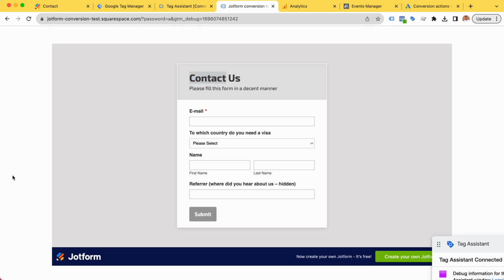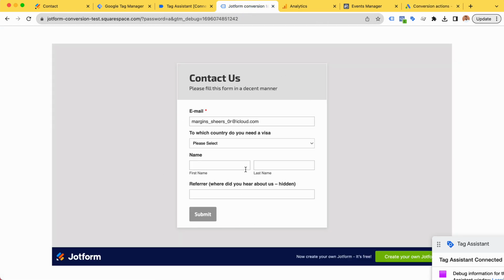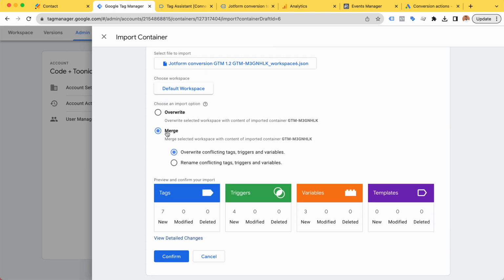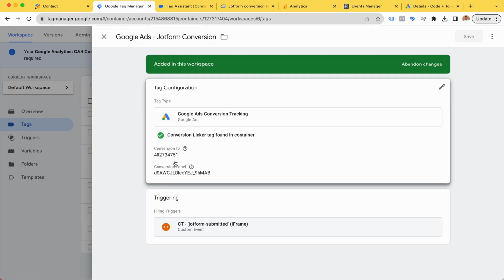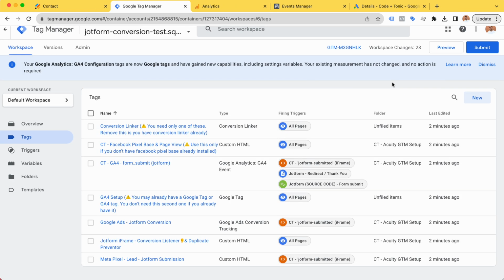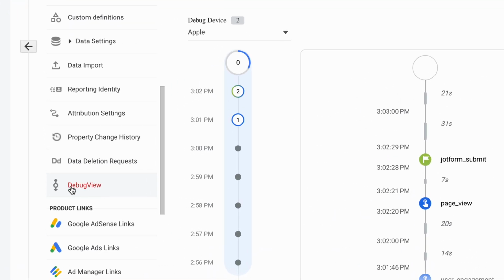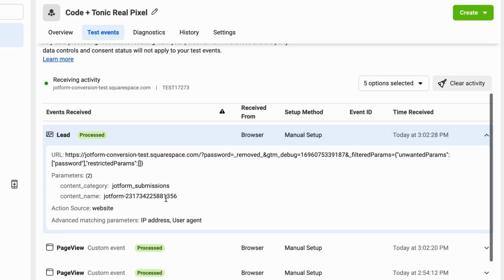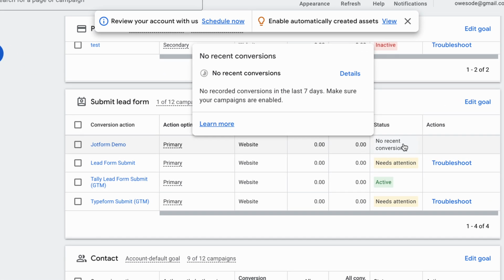Jotform Conversion Tracker – Jotfrom events to Google Analytics, Google Ads & Facebook Pixel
My latest product is the Jotform Conversion Tracker. The quickest and easiest way to track Jotform form submissions, and send conversion events to Google Analytics 4, Google Ads and Meta (or Facebook) Pixel.

The video demonstrates how to install my prebuilt Google Tag Manager container in a few minutes, and how you can track Jotforms embedded in your website – the easy way.